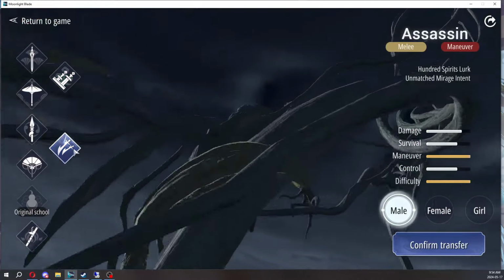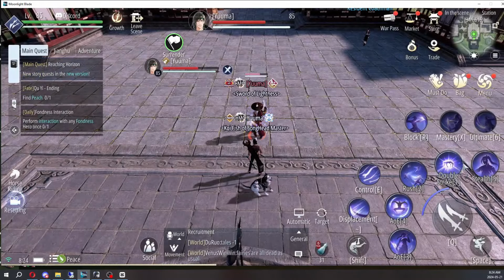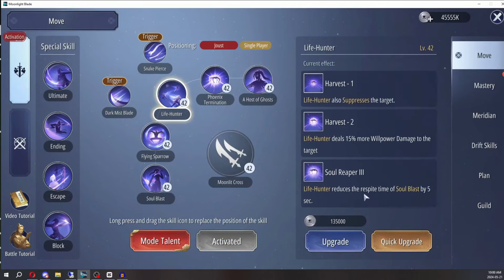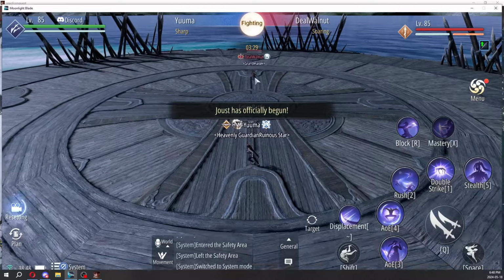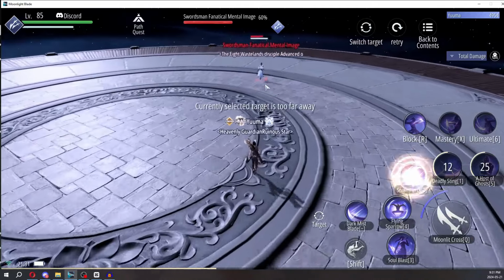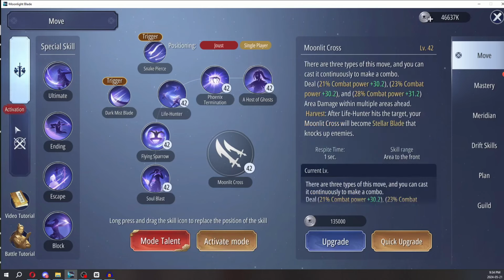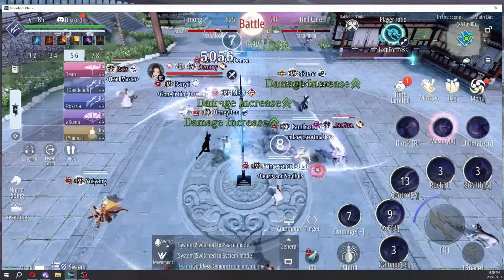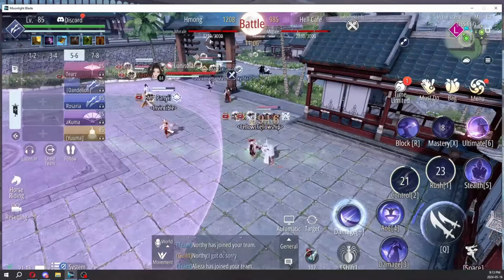Moonlight Blade M - New Assassin Class - First Impressions Guide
Class is out in global as of May 16th, 2024 (5th Month Mark)
NOT OUT IN SEA Version

00:00 - Introduction (Set 1 Skill explanations)
01:40 - 2nd skill
02:32 - 3rd skill
03:10 - 4th skill
04:07 - Stealth 5th Skill
10:24 - 1v1 Showcase
15:56 - Skill Set 2 Start
16:45 - Set 2 Skill Showcase
20:19 - Guild Wars with Set 2 Skillset
39:25 - Final Thoughts